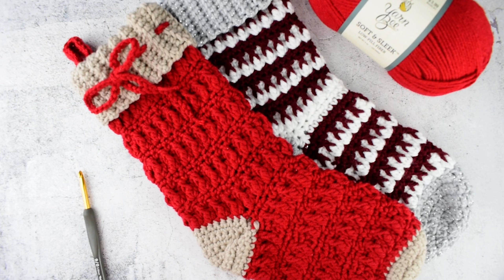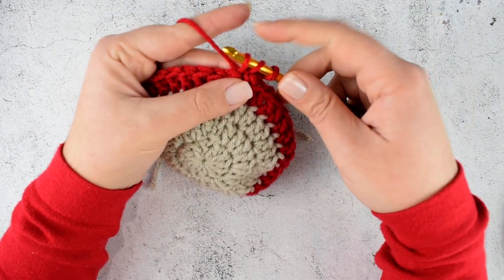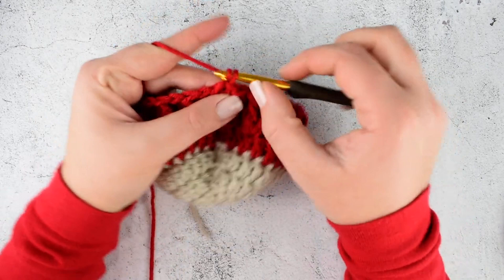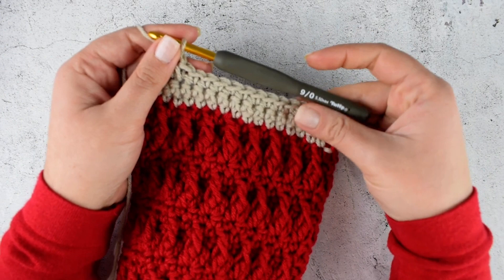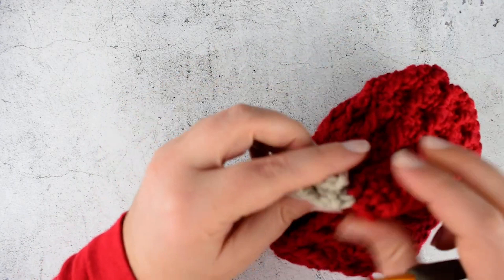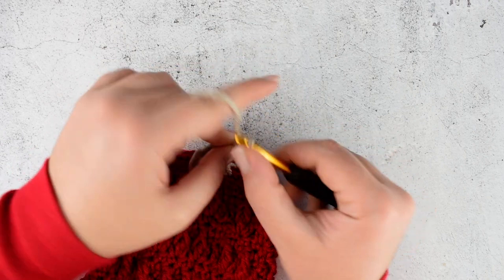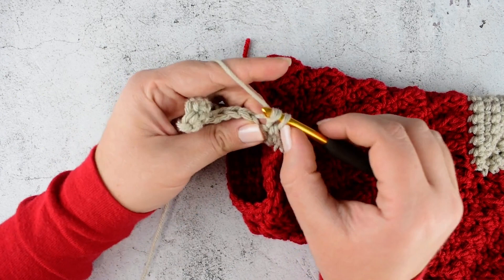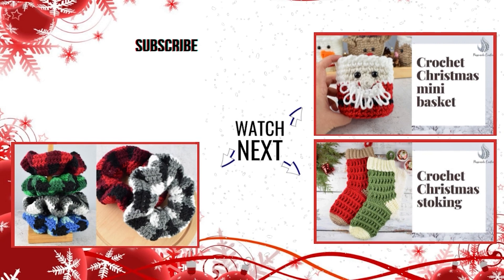Easy crochet Christmas stoking pattern, Christmas home decor, Christmas crochet socks tutorial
Easy crochet Christmas stocking pattern- fast, easy, textured and cozy stocking pattern.